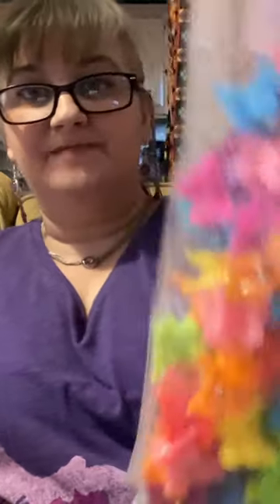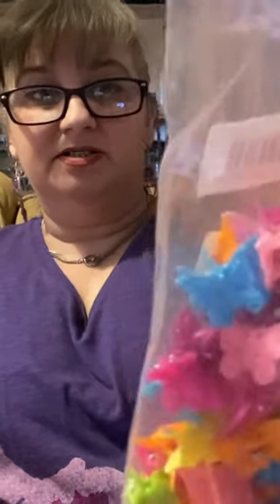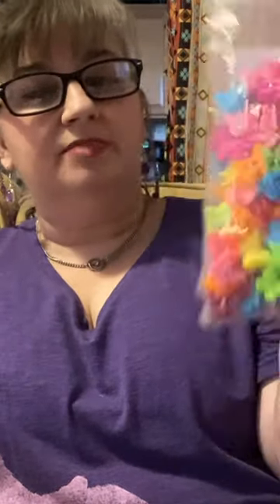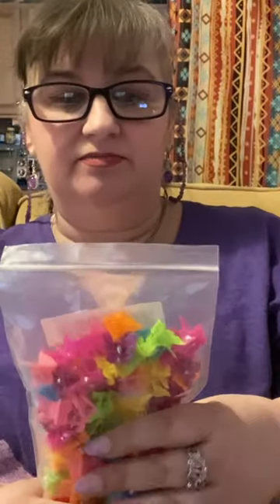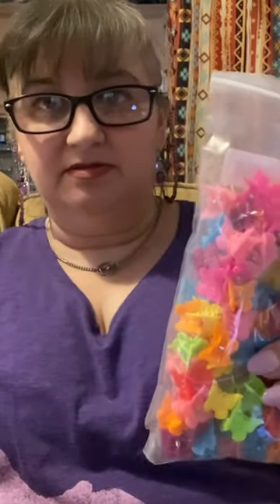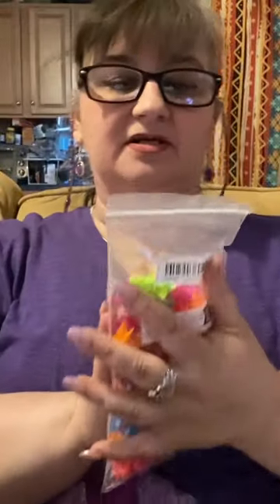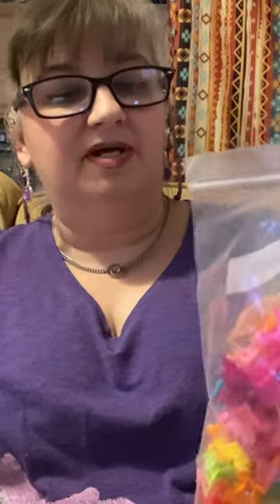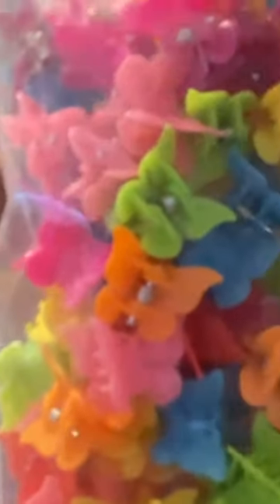The 90s never went away. Butterfly hair clips😂